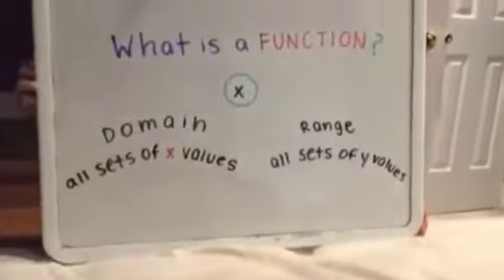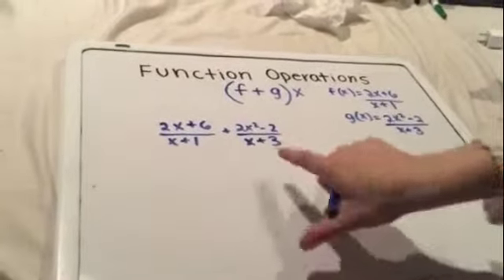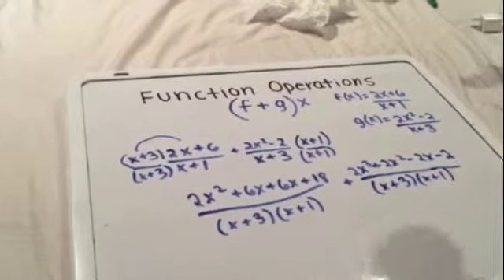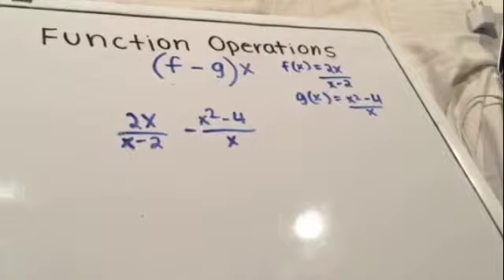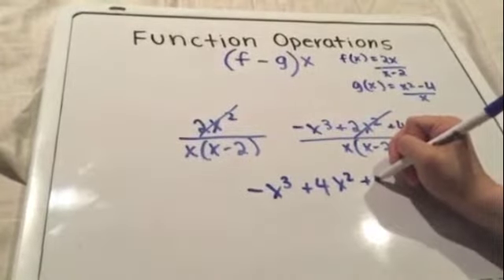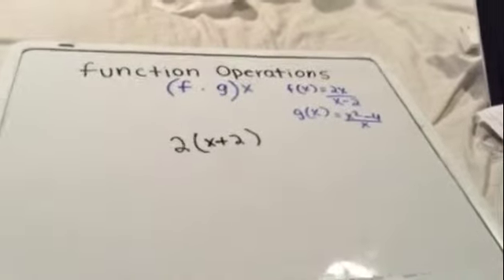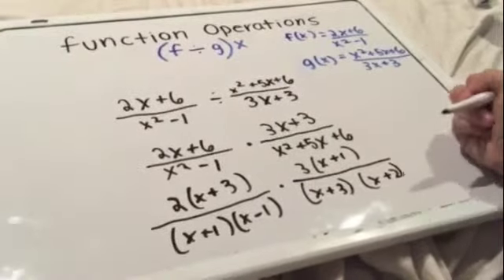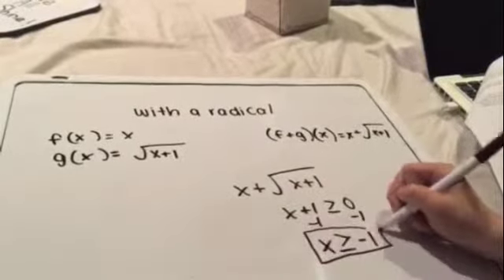Adding, Subtracting, Multiplying and Dividing Function Operations by Emily Lahm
by Emily Lahm
Enjoy and hope it helps!!
and special thanks to the little sis for helping out :)